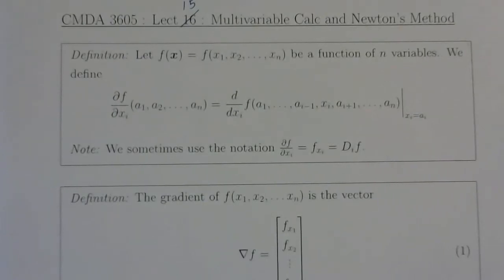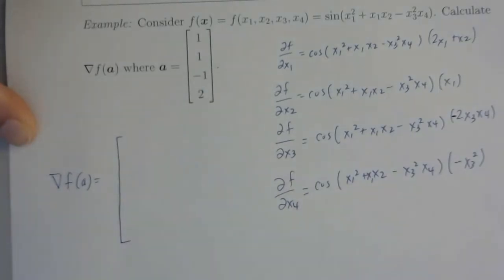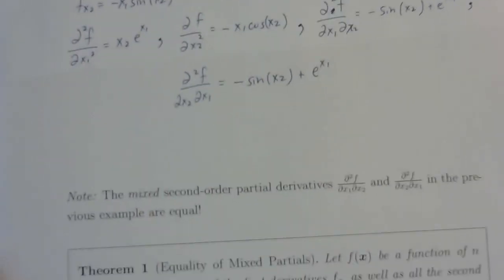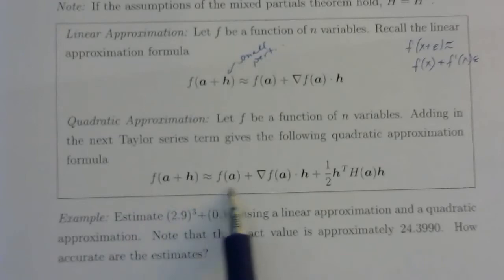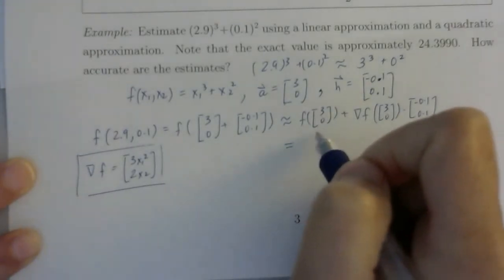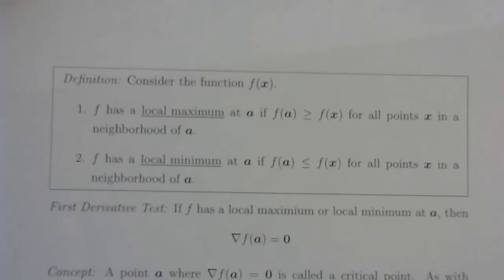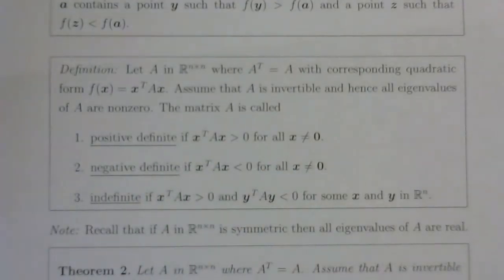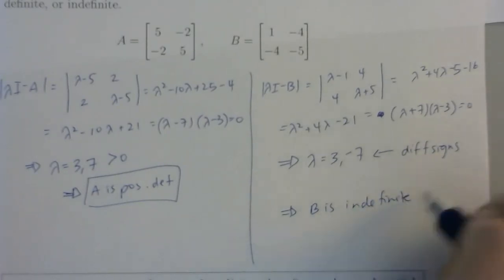lecture 15 part 1